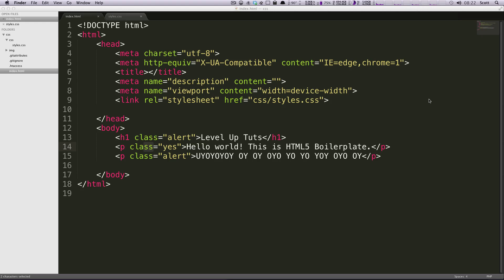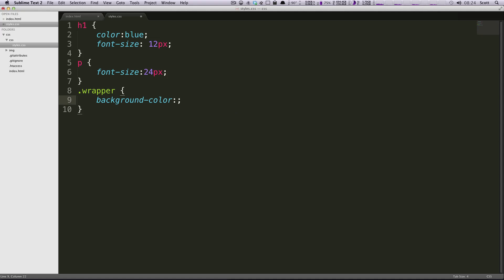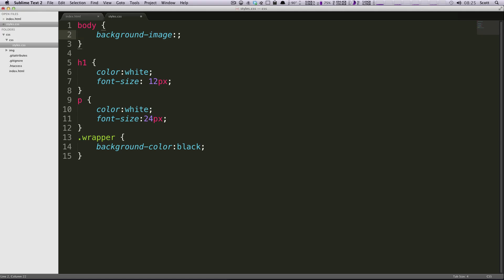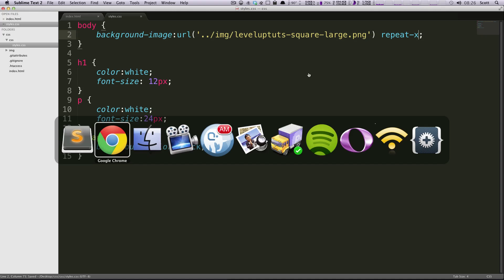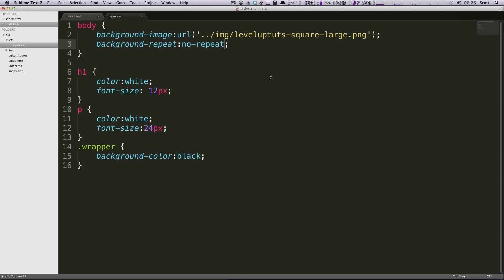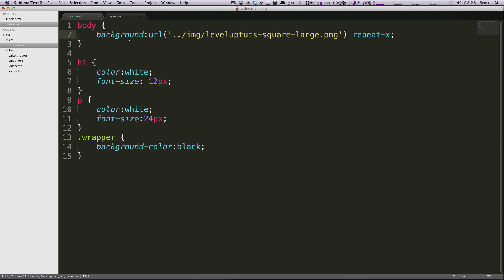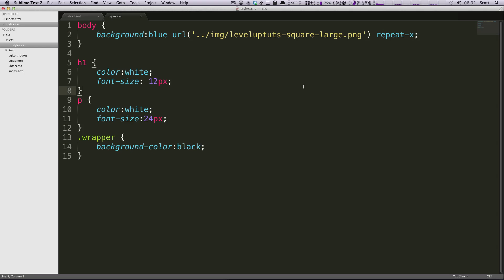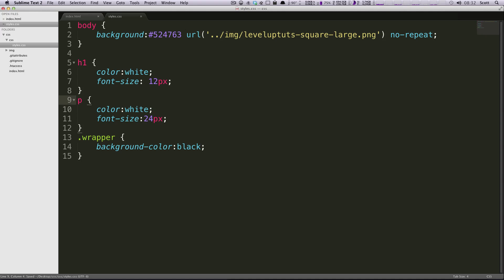CSS Tutorials #3 - Styling Backgrounds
The 3rd tutorial in the CSS tutorial series. In this lesson, I'll be showing the background property and how you can use it to add color and image backgrounds to your sites.